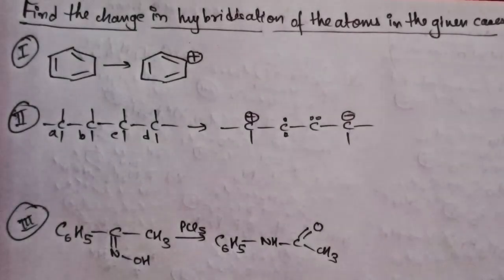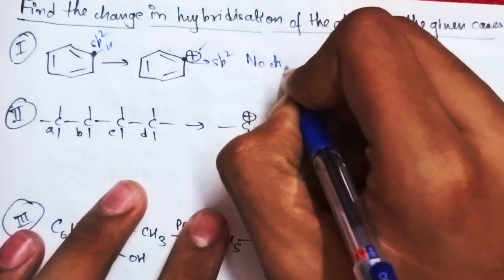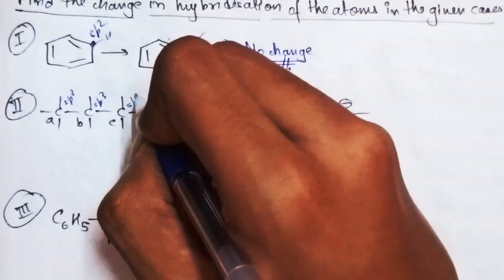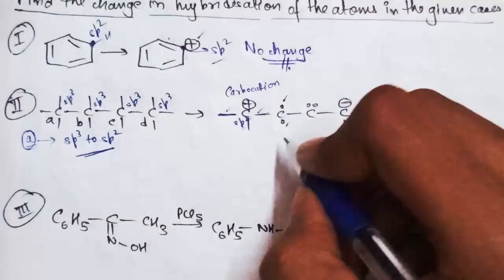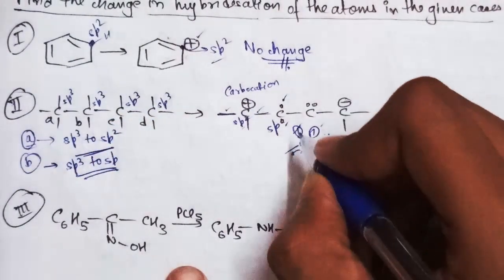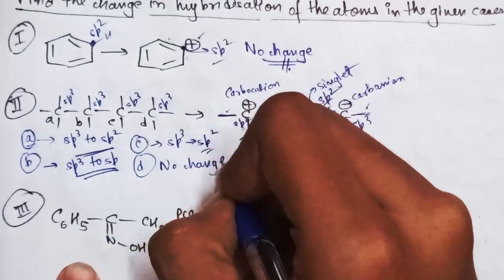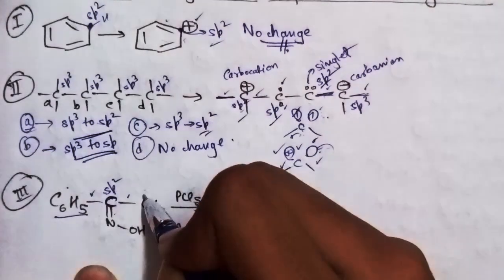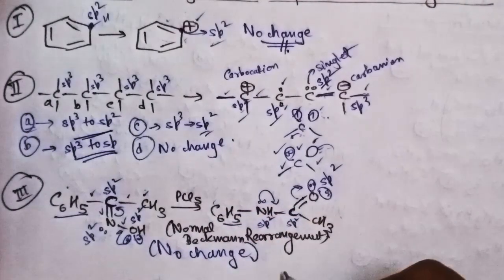Advanced Problems| Cases of Hybridisation | IUPAC | JEE Advanced + Olympiads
Advanced Problems in Organic Chemistry is a free series for students aiming for IIT JEE Advanced and Chemistry Olympiads.

This series is inspired from 700+ Advanced Illustrations in Physics for JEE Advanced by Legendary Physics Faculty Ashish Arora.
These short lectures cover a large variety of problems and concepts from various examinations and standard books which will help students open up their mind and clarify their doubts and misconceptions.